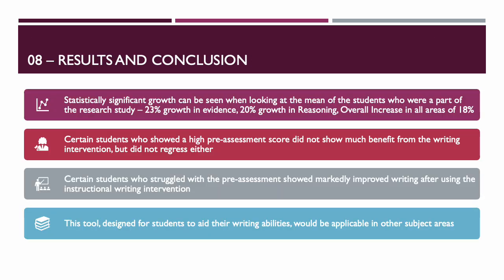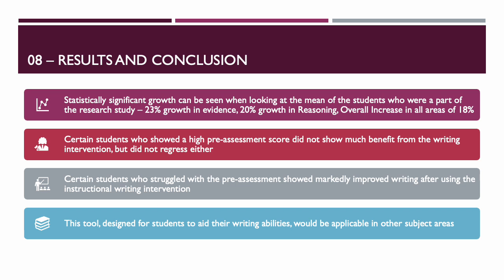Kyle Greenwood ORM5 Task 5 Presentation